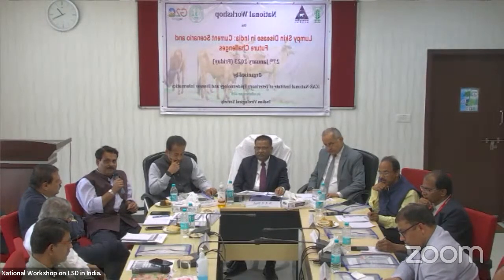Lumpy Skin Disease in India: Current Scenario and Future Challenges